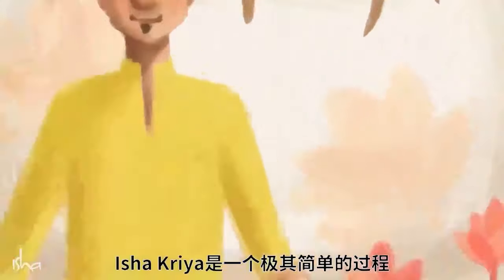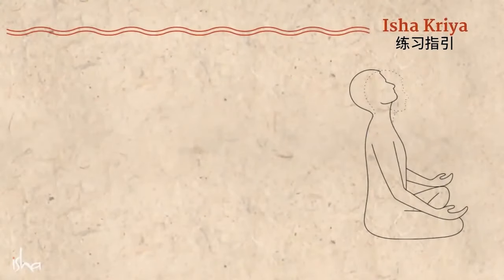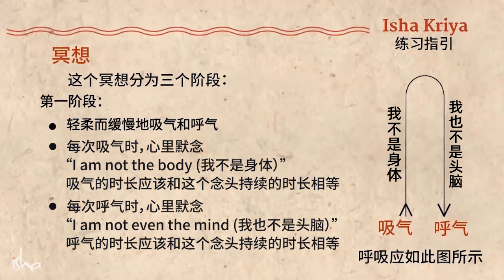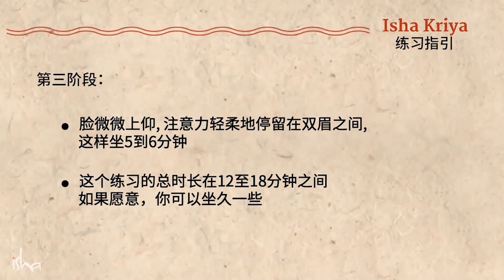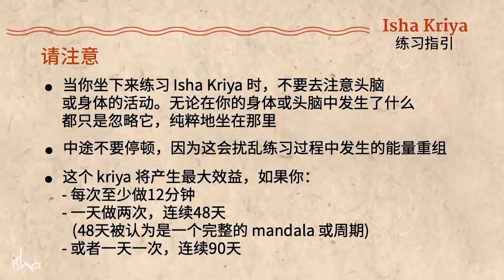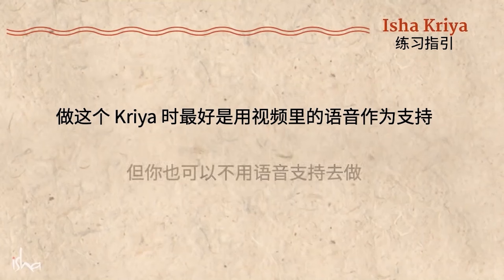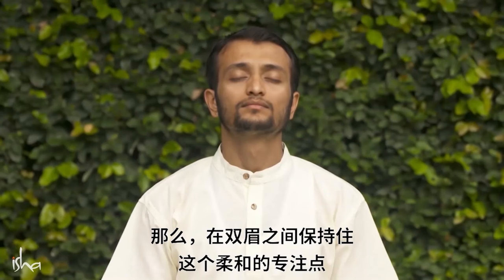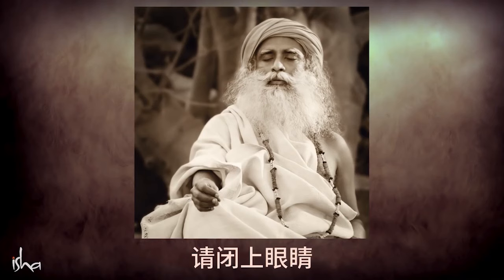Isha Kriya 冥想: 一个有益于健康与幸福感的引导冥想｜15分钟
Isha Kriya是一个由萨古鲁引导的12分钟的冥想。观看视频中萨古鲁的引导，舒适在家就能够体验到强大的灵性进程。

瑜伽士、神秘家和远见家，萨古鲁是一位与众不同的灵性大师。他的生命和工作将深刻性和实用性融合在一起，提醒人们瑜伽是一门当代科学，与我们所处的时代息息相关。